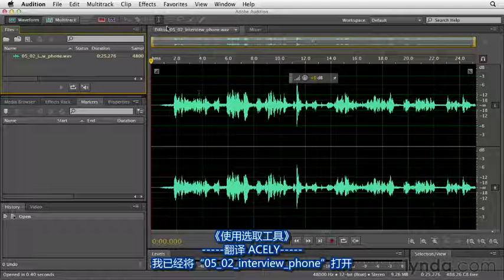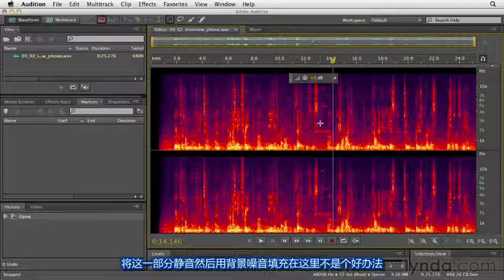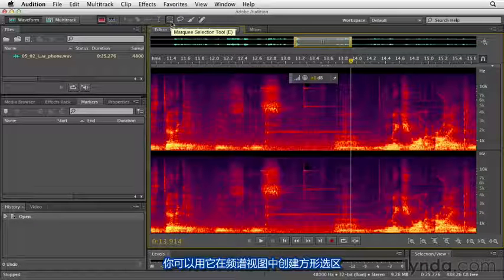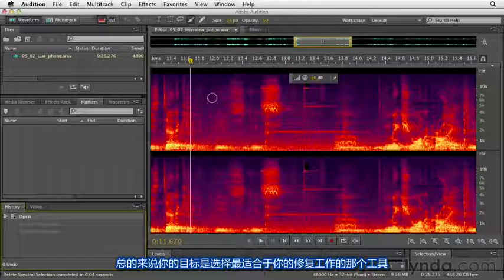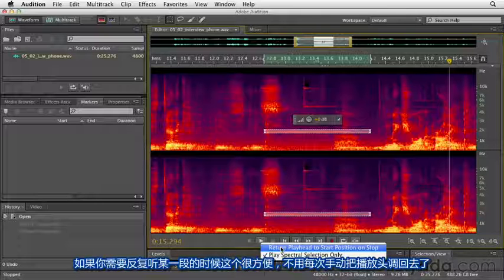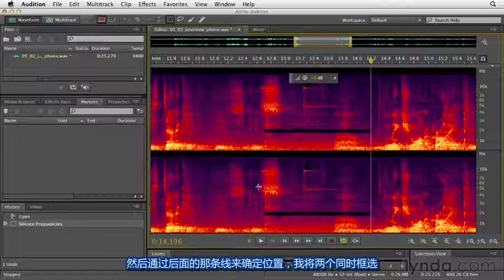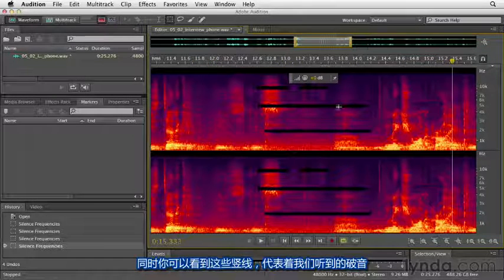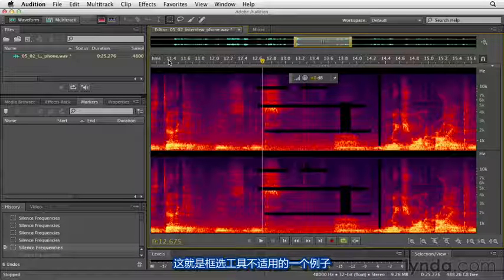【中文字幕】Audition 02 使用选取工具